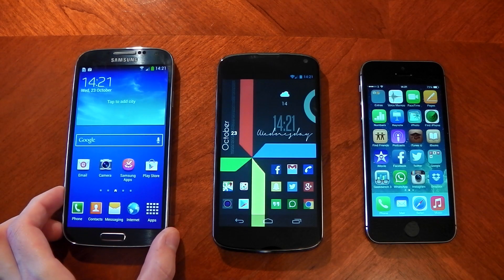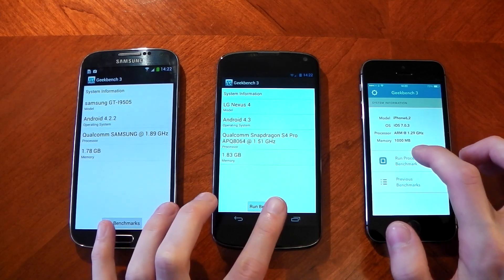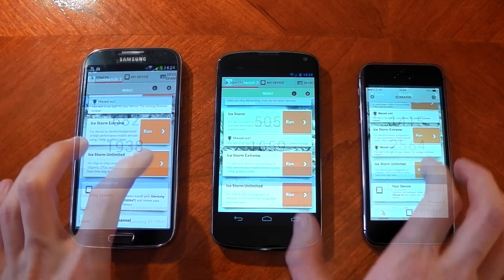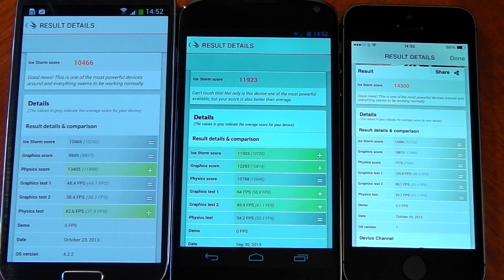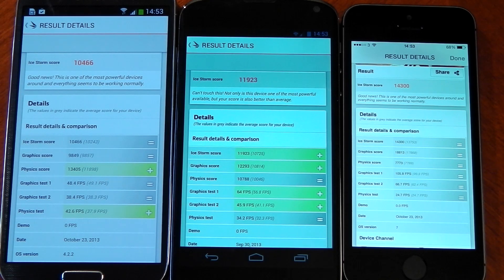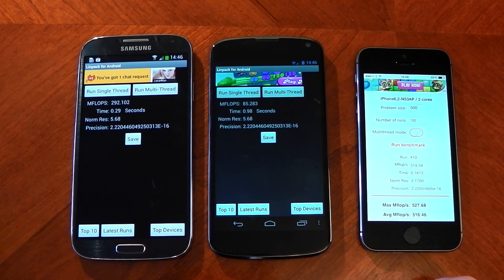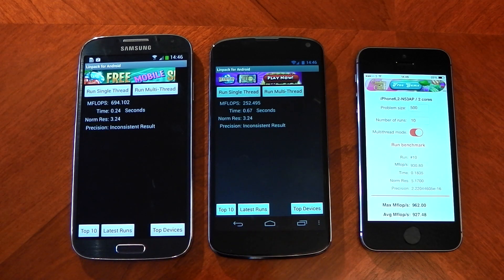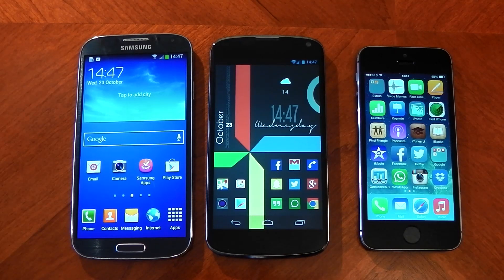Nexus 4 vs. Galaxy S4 vs. iPhone 5S - Benchmarks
I decided not to do too many benchmarks... just some of the main ones.. they include geekbench .. 3dmark and linpack